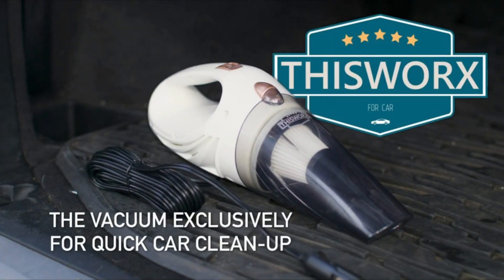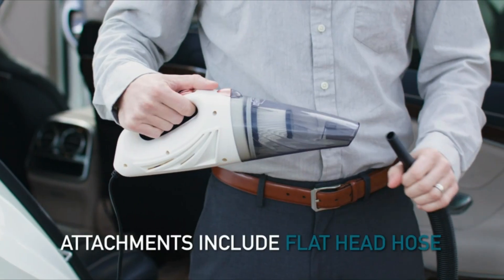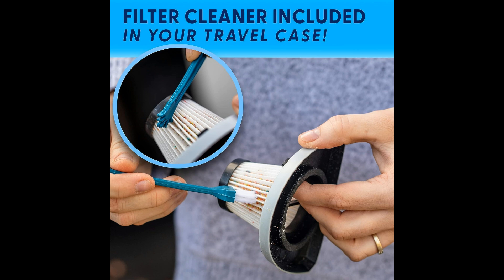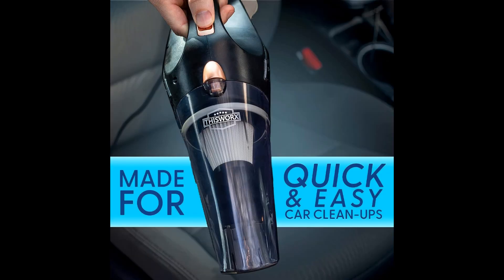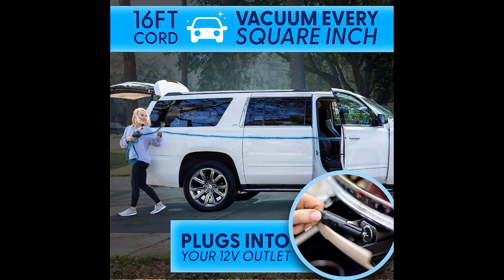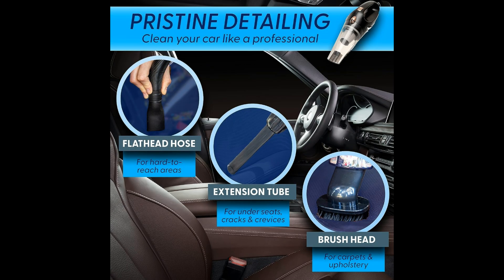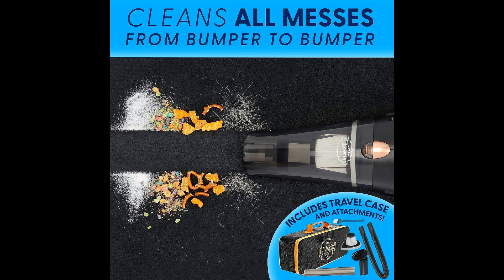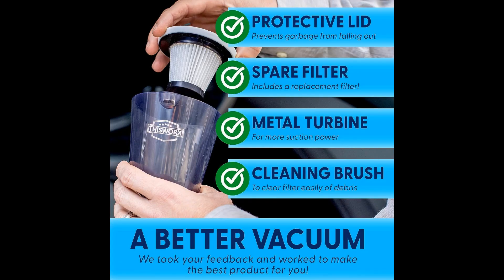ThisWorx Car Vacuum Cleaner Review | Portable, Powerful, and Perfect for Clean Cars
Welcome to another fantastic review by Purchpad! Today, we dive into the ThisWorx Car Vacuum Cleaner – a compact, portable powerhouse perfect for keeping your car, RV, or boat spotless. With a 16ft cord, powerful suction, and versatile attachments, this mini vacuum cleaner makes cleaning a breeze.